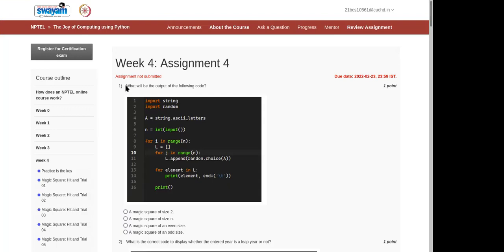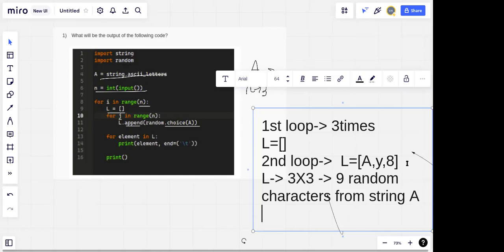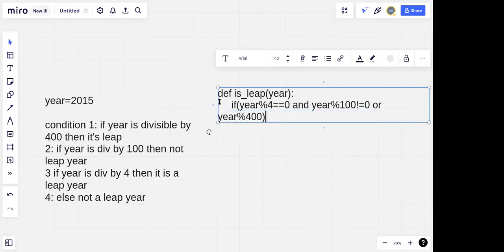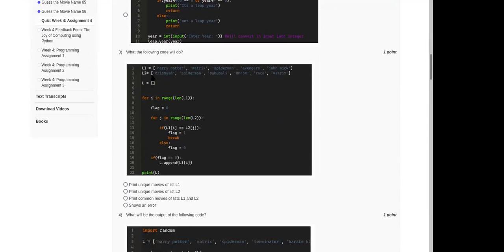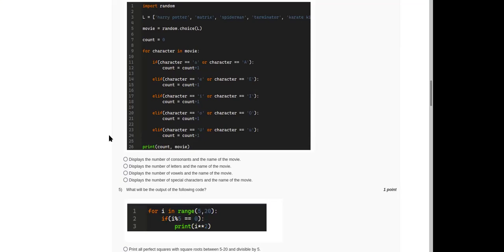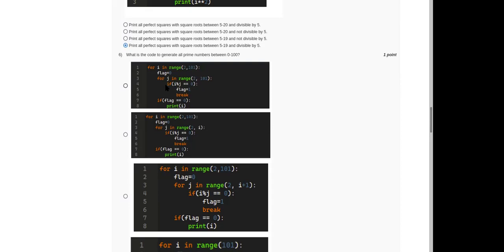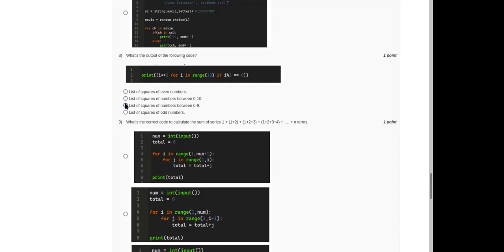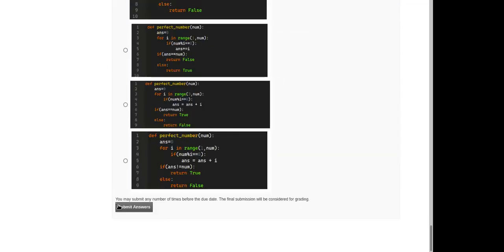Week 4 | The joy of computing using Python | Assignment Answers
This video consists the answer to all the 10 questions asked in the Week 4 of NPTEL course The joy of computing using Python. Use this video as reference for doubts and do not solely depend on this video. Before watching the video, give at least one attempt to each question after watching all the lectures.